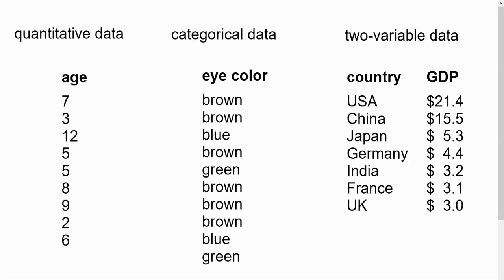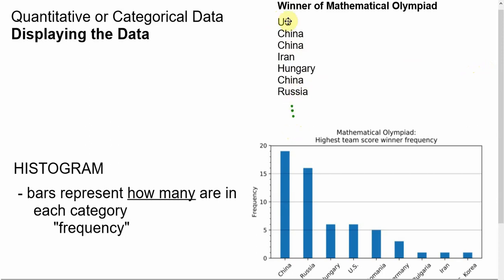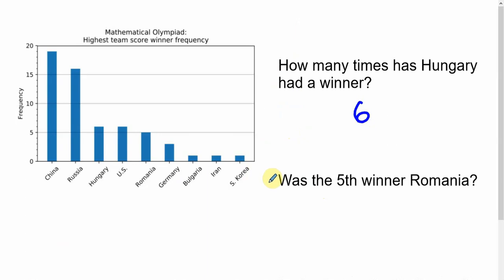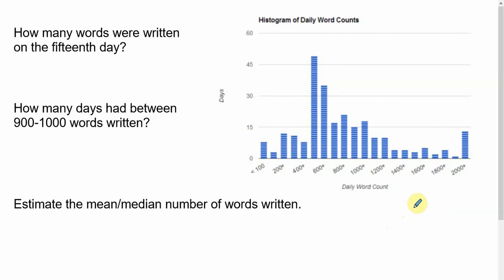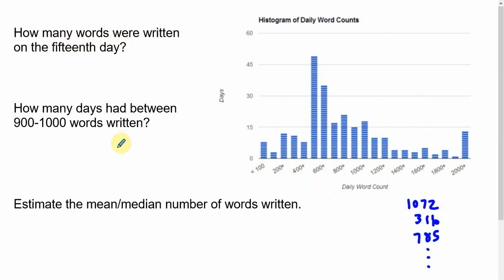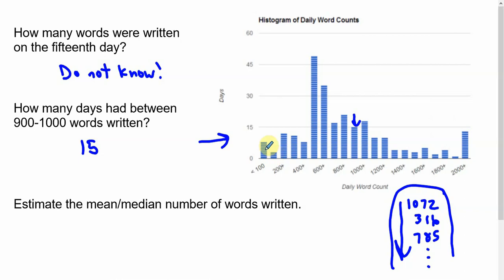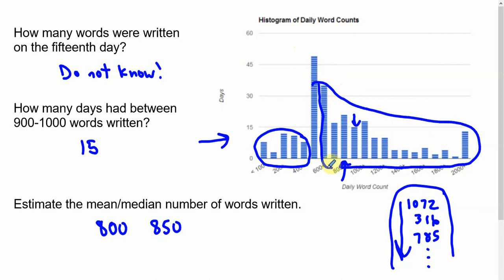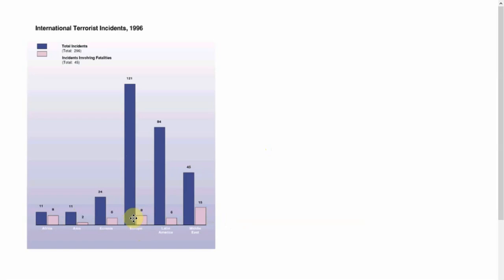data 04 histograms